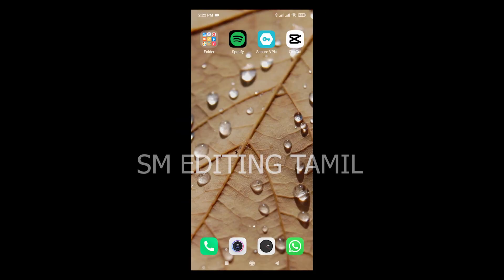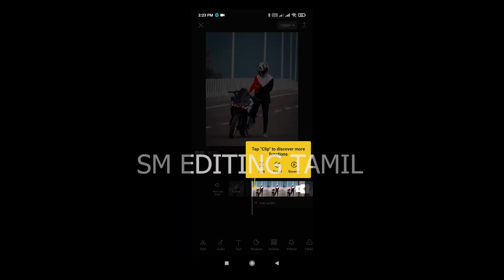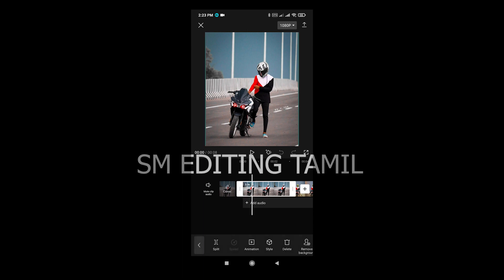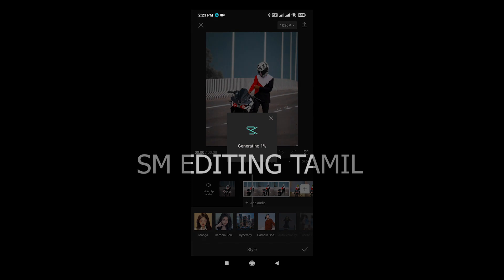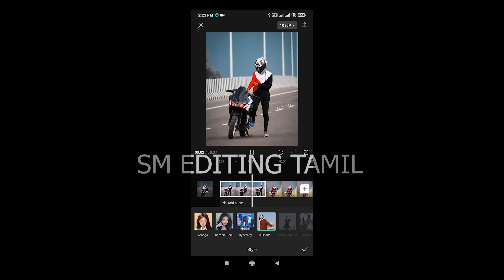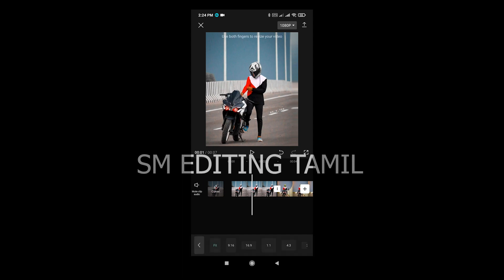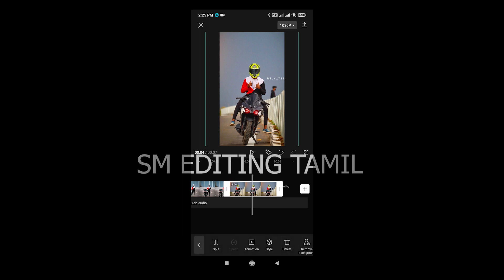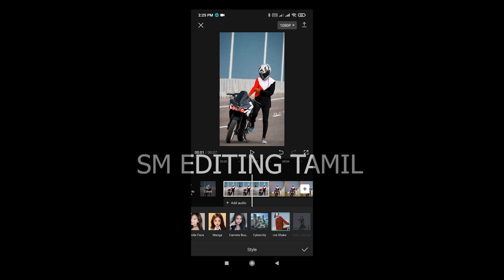Trending Reels Editing In CapCut Tamil | Instagram Reels Editing | CapCut Video Editing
New instagram capcut trend
 3d zoom effect Save
 Capcut video editing instagram Reels

 Instagram Reels New Capcut Filter Save Kaise kare
 Instagram Trending Reels CapCut Video Edit Kaise kare
rending reels editing
viral reels editing
trending reels editing tutorial
new trending reels editing
viral trend reels editing
reels editing new Trending
instagram reels viral video editing tutorial
new Instagarm reels video editing
instagram new reel tutorial
instagram reels full tutorial
instagram new viral reel tutorial
edit insta reel video
instagram reel new video tutorial
reels video me effect kaise lagaye
how to make new Instagarm Reels
instagram reels editing video
instagram reel video kaise banaye
vn video editor aap
Instagarm Reels Video Vn Tutorial
instagram new reels video editing 2022
instagram new reels video editing vn
instagram reels new trend video Editing
instagram reels video editing instagram reels new